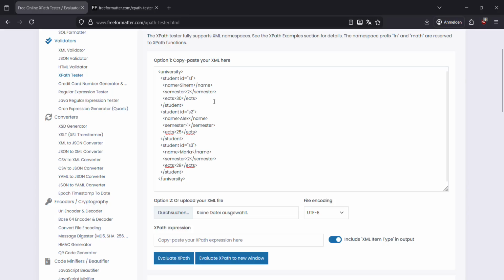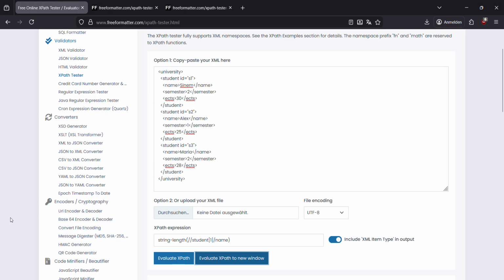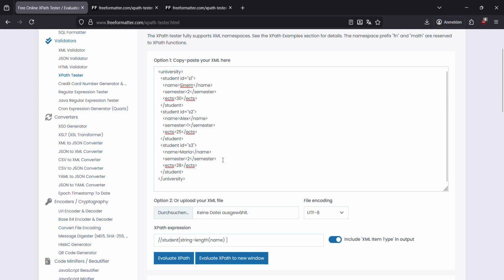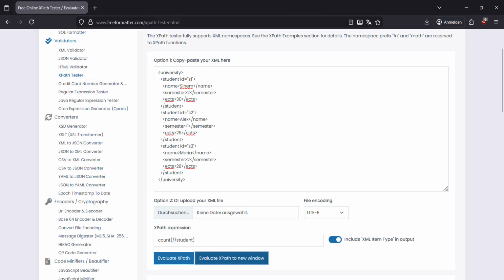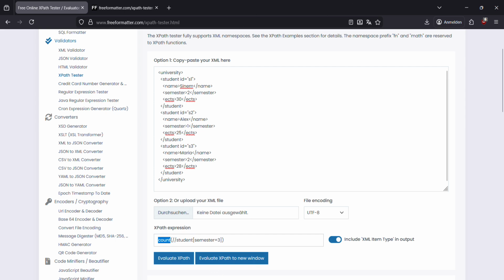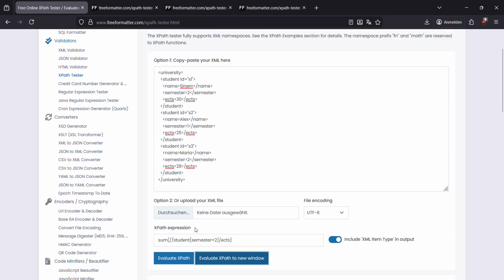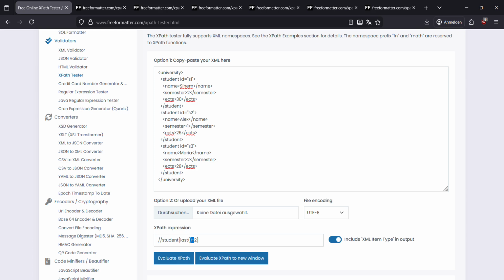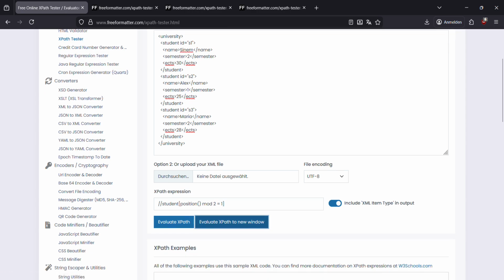XPath Functions | with an example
count()

sum()

string-length()

last()

position()

These functions are very common in exams and essential for working with XML, XPath, XSLT, and XQuery.